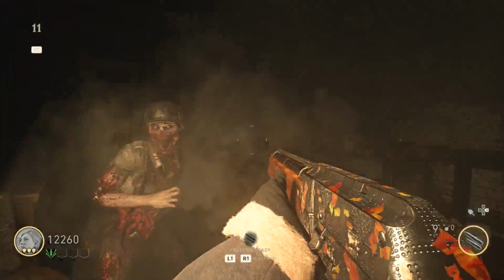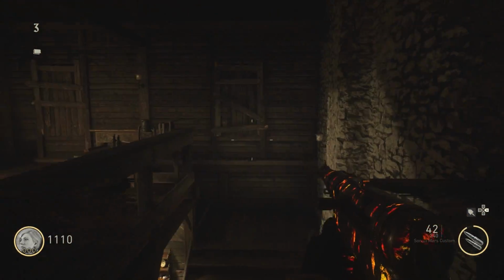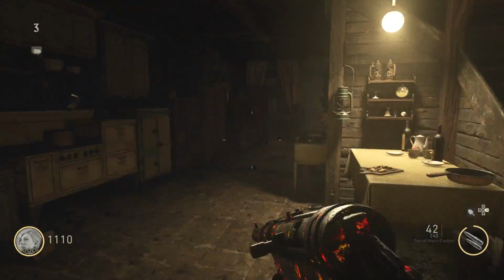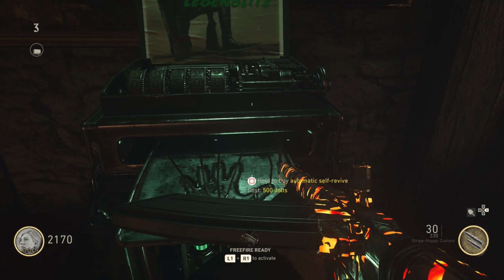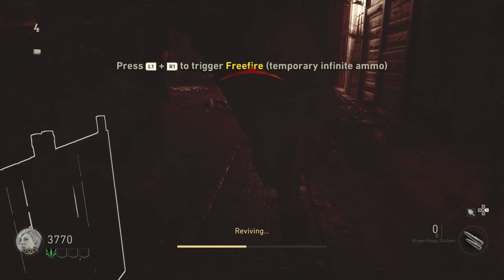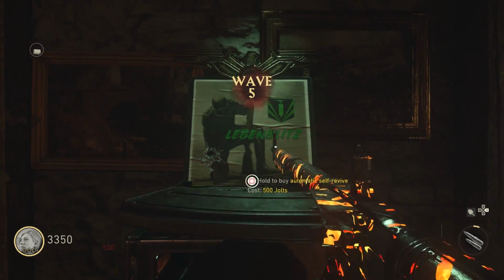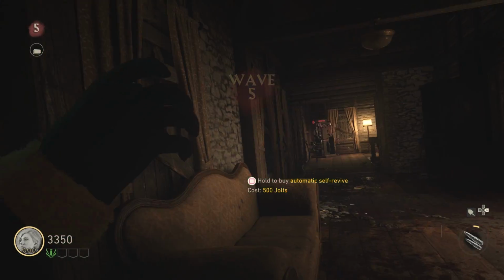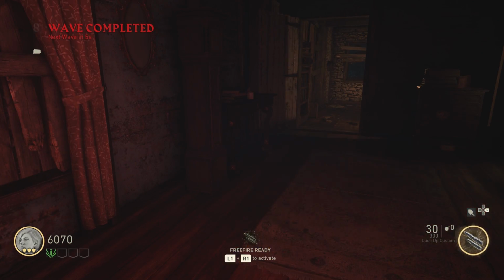EPIC! GLITCH - UNLIMITED FREEFIRE Specialist/Ability - UnlimitedAmmo "WW2 Zombies Glitch"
Here is a glitch that I have been wanting to see and it is unlimited freefire ability. WW2 Zombies Glitch